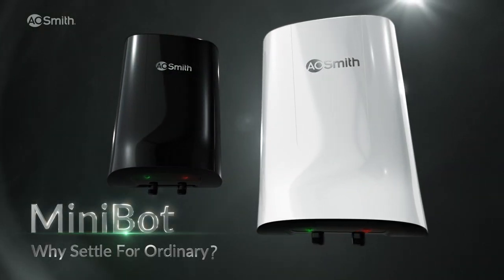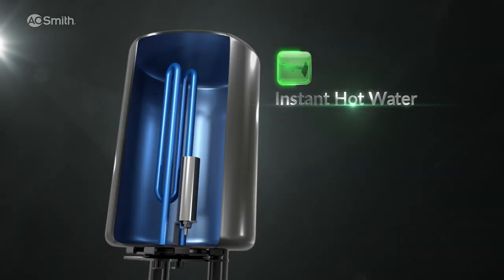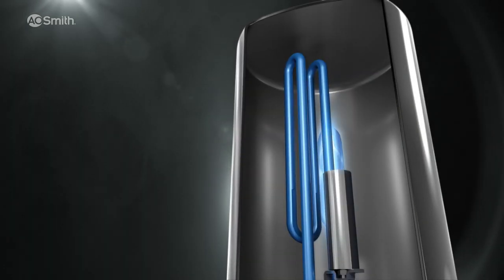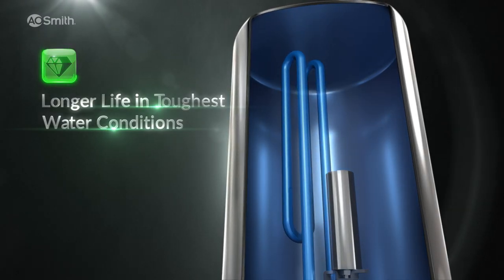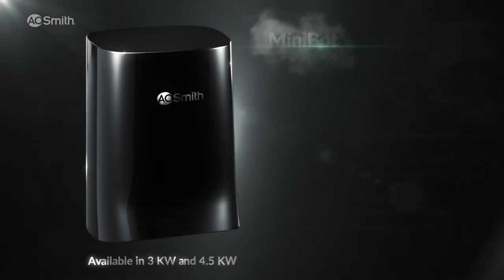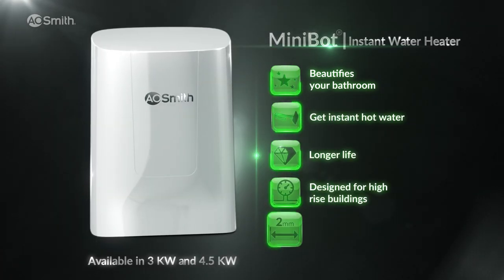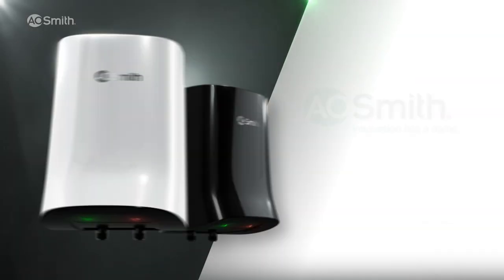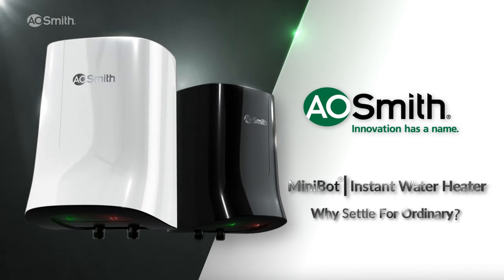Get Sleek and Stylish Minibot Geyser Water Heater with Captivating Features | Electric Water Heater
Minibot water heater is a beautiful outside and feature-rich instant water heater geyser. At first glance, it's alluring, enticing & captivating. In one word, it's beautiful. Decorate your bathroom with a minimal designed modern minibot geyser water heater.

Get instant hot water with high powered glass coated in a colloid heating element for longer life in harshest water conditions with a blue diamond glass-lined tank designed for high-rise buildings with 8 bar tank pressure rating, more robust construction quality of tank having a thickness of 2 millimetres, i.e. 2 times compared to an ordinary instant water heater.

Bring Home the Minibot Water Geyser, Why Settle for an Ordinary One?"

Timecodes
0:00  Introduction
0:26  Technical Features
0:40  Design & Construction Quality
1:00  Features

👉For more information about minibot water heater, do visit our